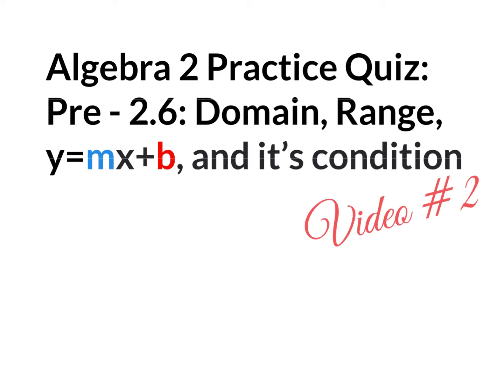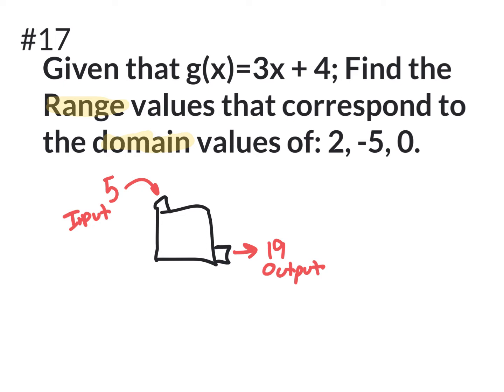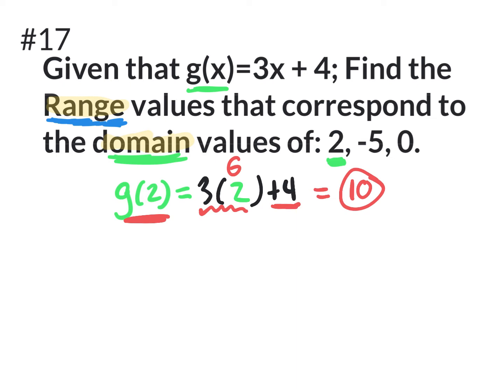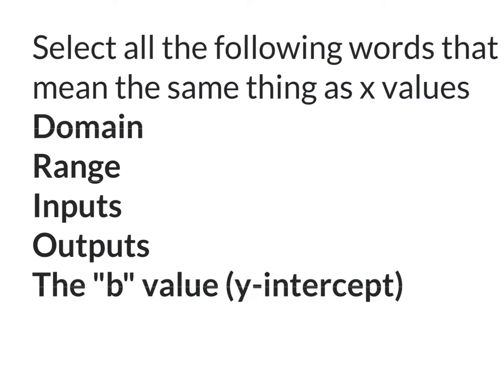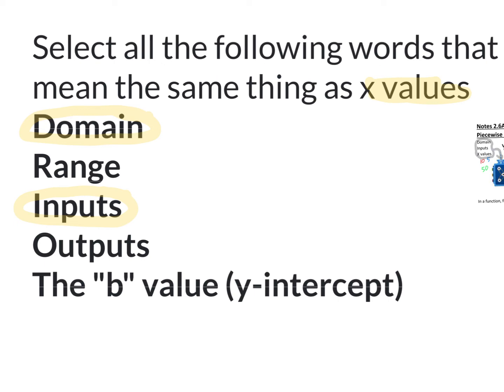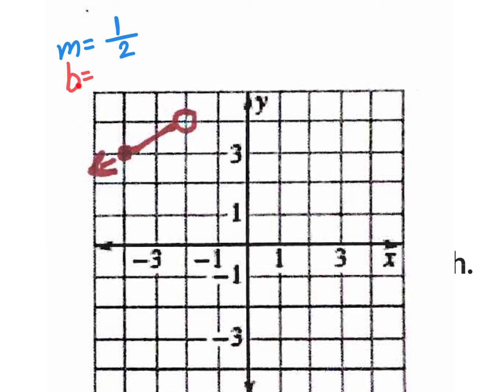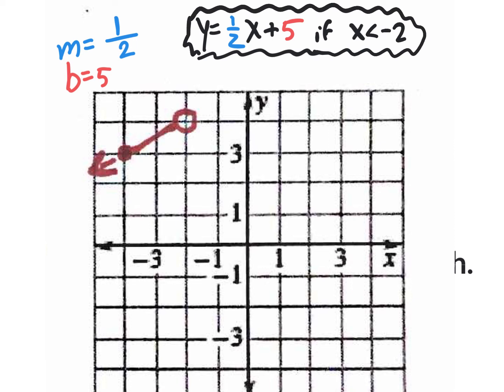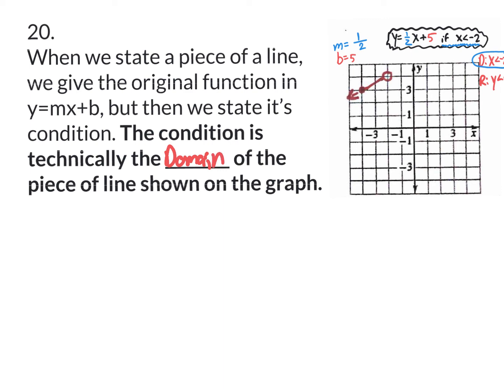Practice Quiz Pre- 2.6, Dom. Range y=mx+b video #2